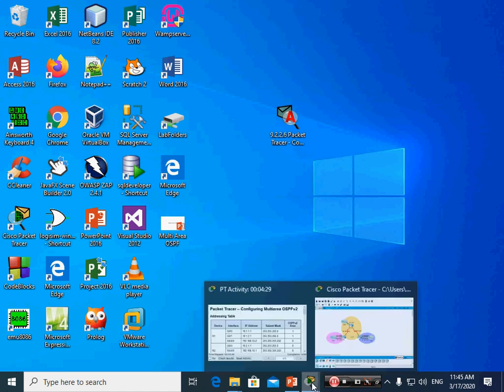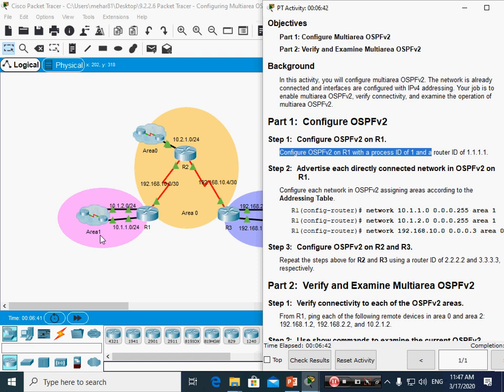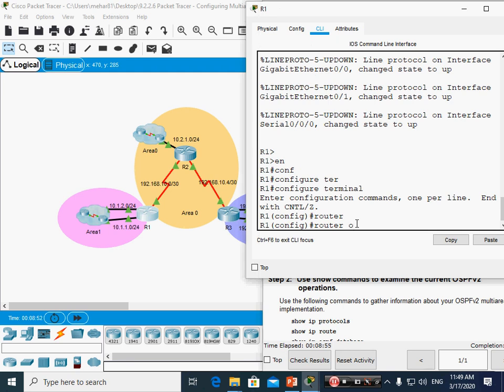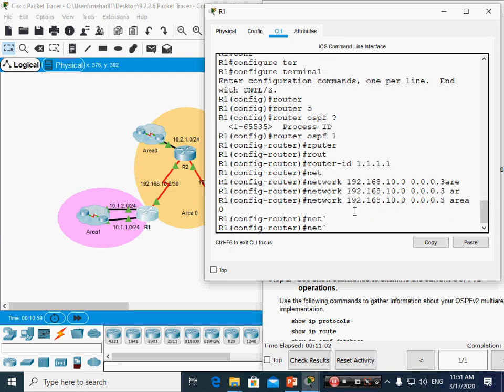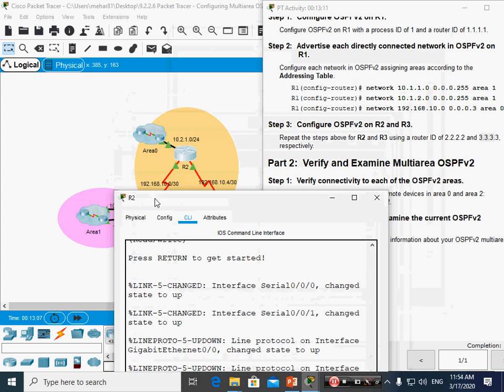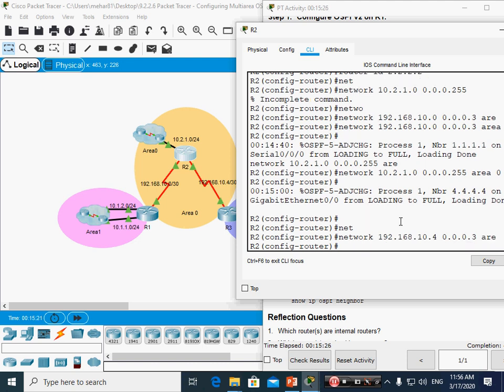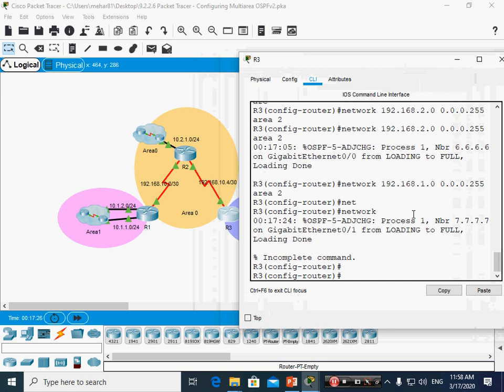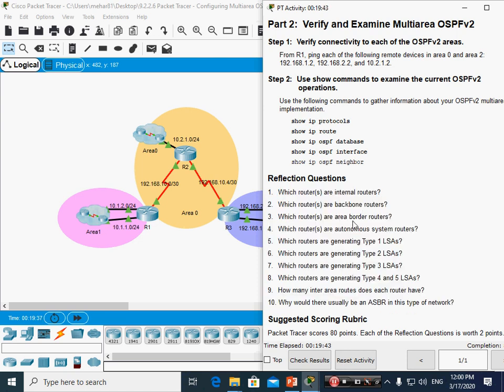9.2.2.6 packet tracer configure Multiarea OSPFv2 (Lab 15)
In this activity, we will configure multi area OSPFv2. The network is already connected and interfaces are configured with IPv4 addressing. The job is to enable multi area OSPFv2, verify connectivity, and examine the operation of multiarea  OSPFv2.